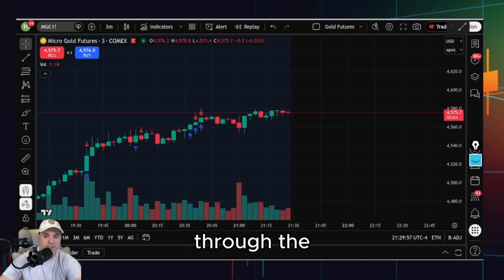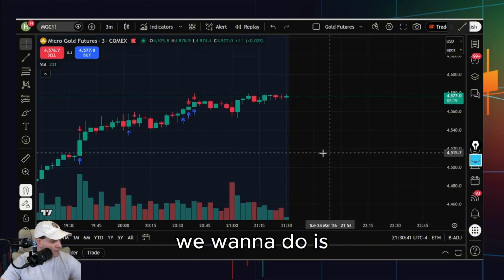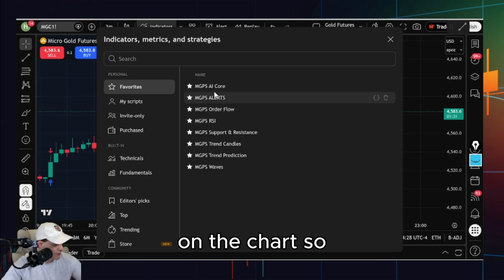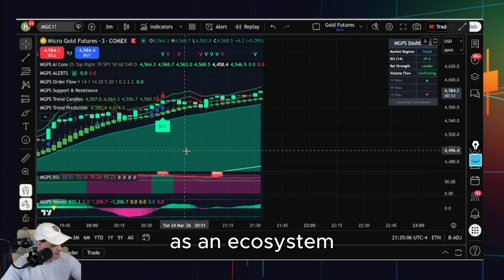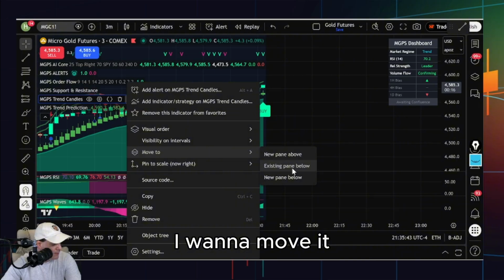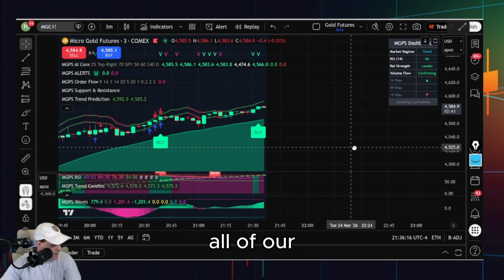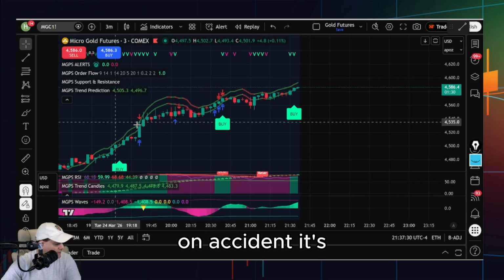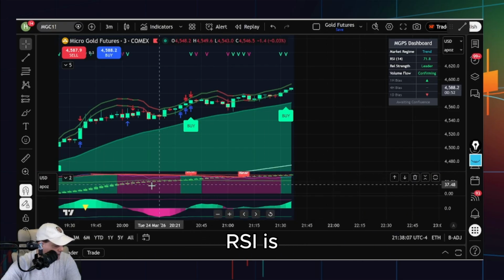How to Add Market GPS Indicators to TradingView (Step by Step)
In this video I'll show you exactly how to add the Market GPS indicators to TradingView — step by step setup from scratch.

Market GPS gives you 15 signal engines built on true tick data, not TradingView's Pine Script proxy. This is the same institutional-grade data used by professional futures traders.